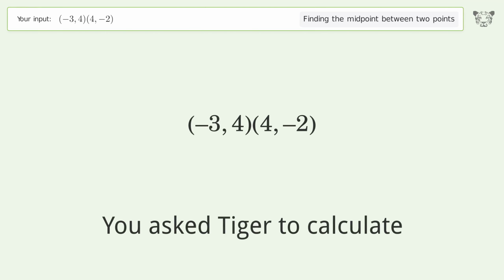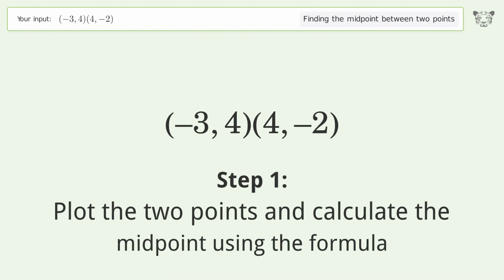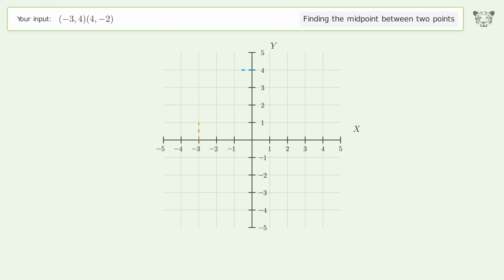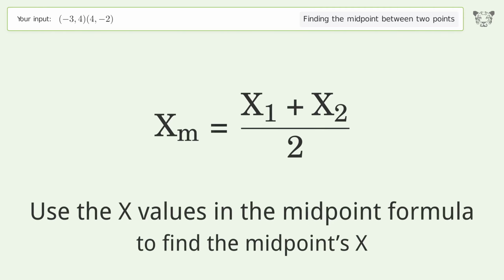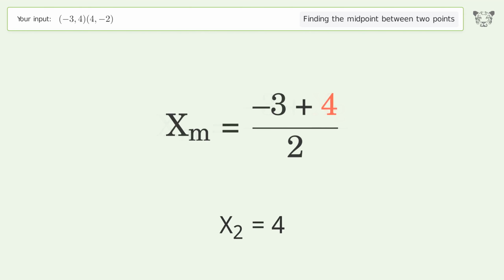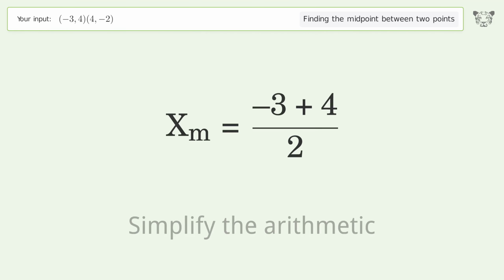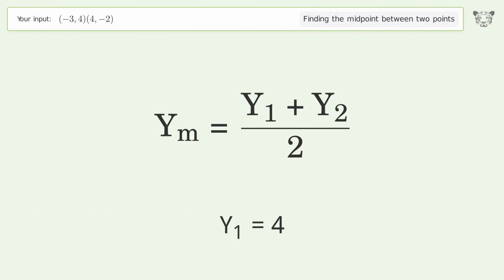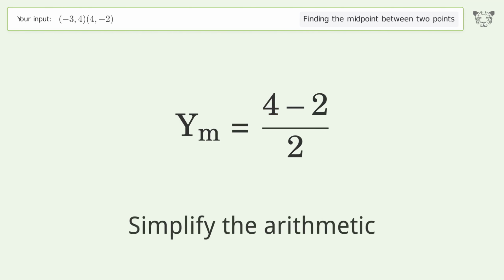Find the midpoint between two points p1 (-3,4) and p2 (4,-2): Step-by-Step Video Solution